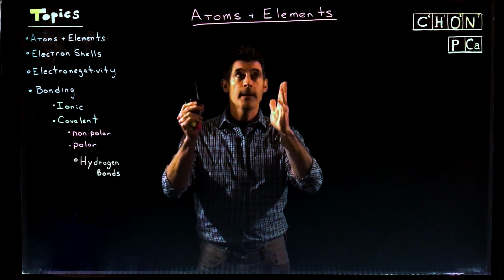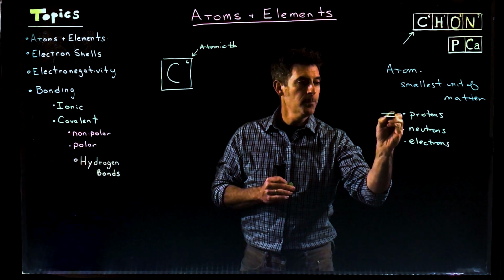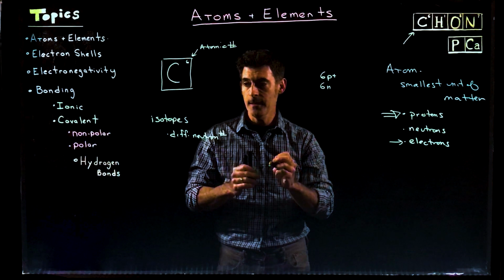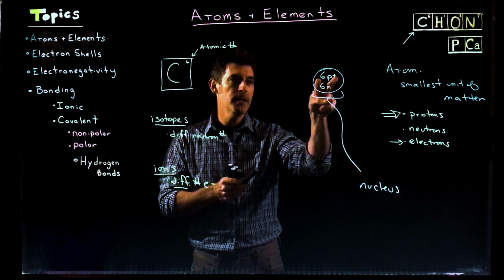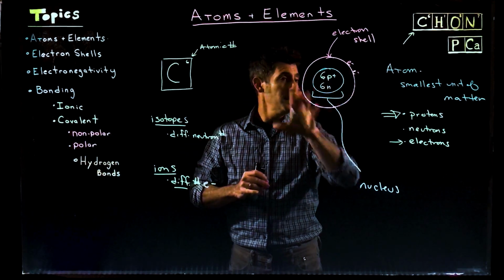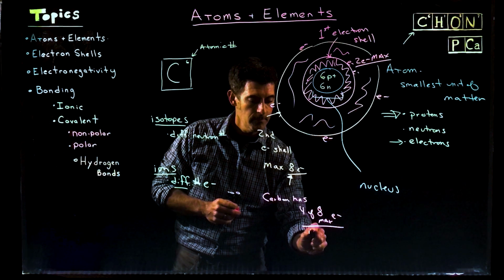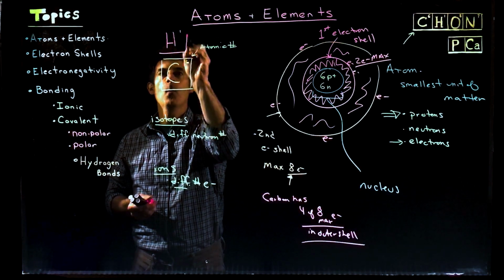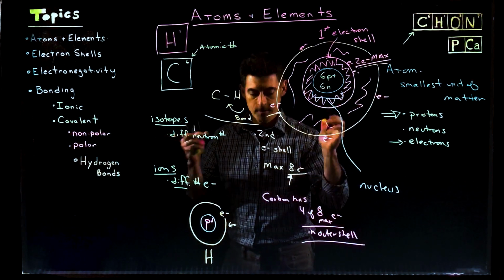Atoms, Elements, and Valence electrons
An introduction to elements, electron shells, and sharing electrons